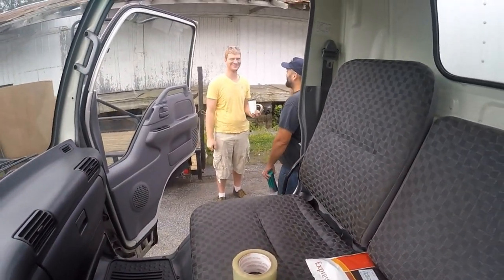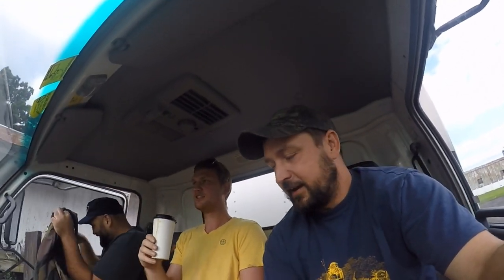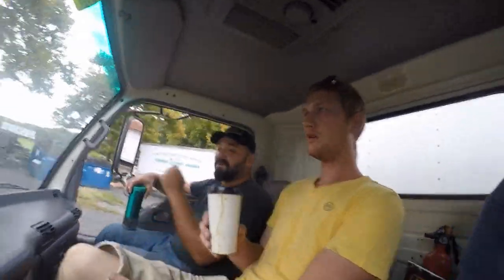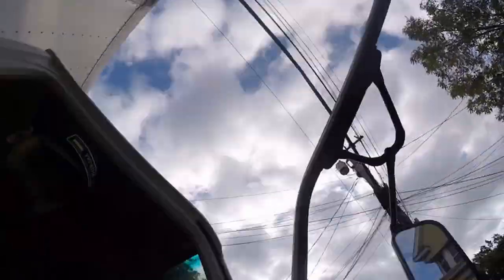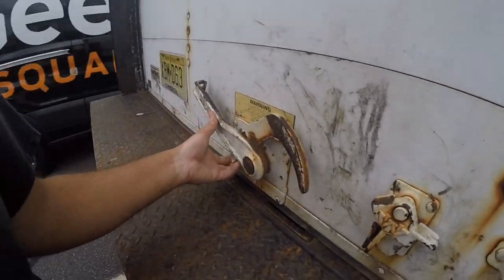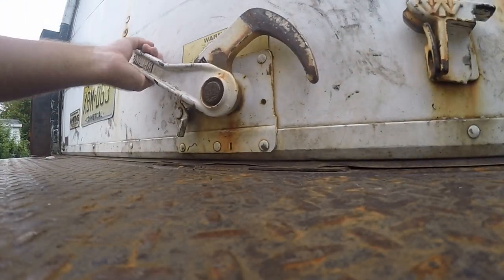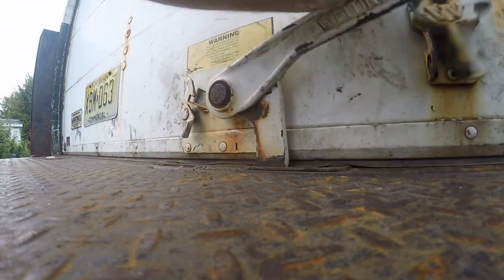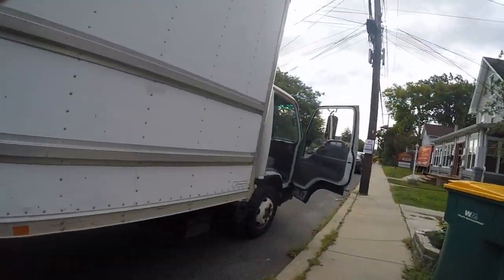Best storage auction load EVER! I will make thousands of dollars $$$👍👍👍👍 Blue Bus Dave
Blue Bus Dave INSTAGRAM

Nazar L. att BBD
BOX #344
8001 Castor Avenue